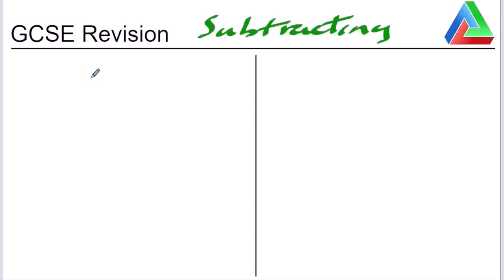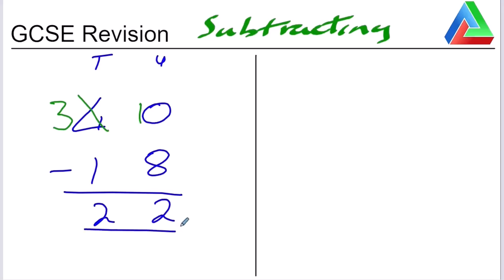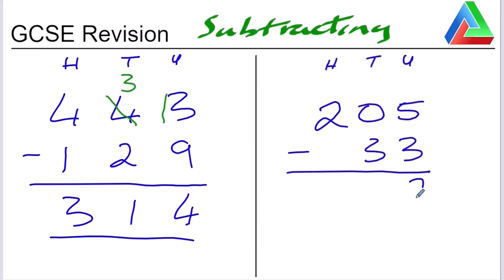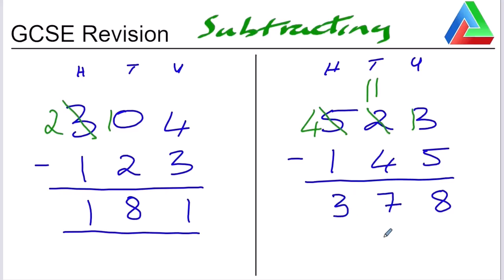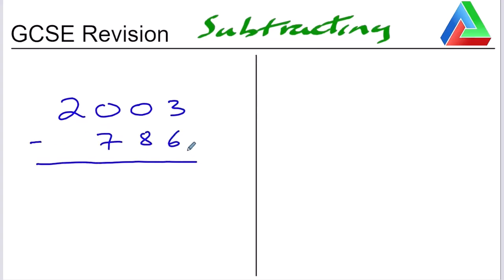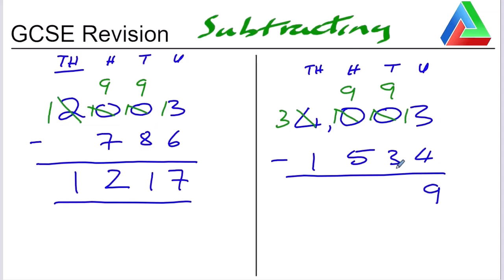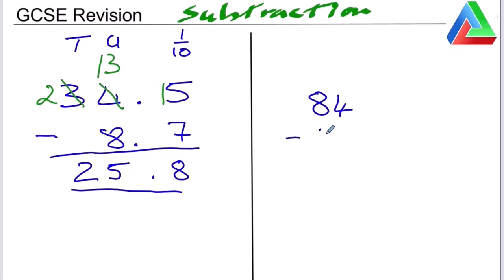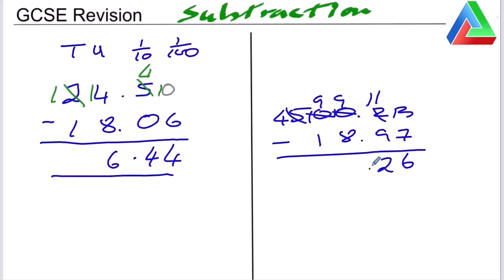Maths Basics: Subtraction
Probably something you studied in junior school and haven´t looked at since!
Never drop a mark on this again! Super easy, step-by-step interactive practice - Enjoy!